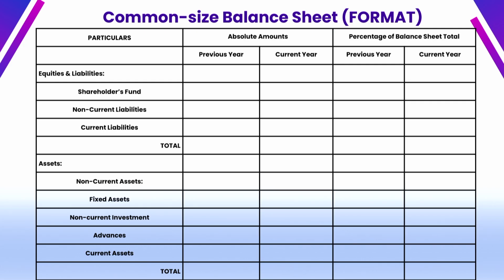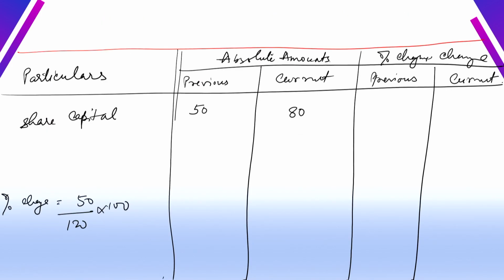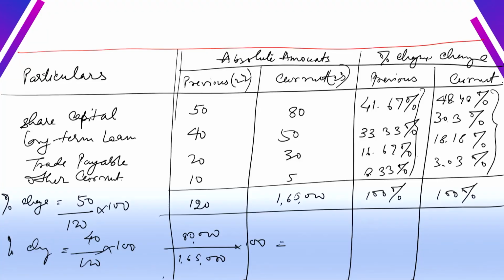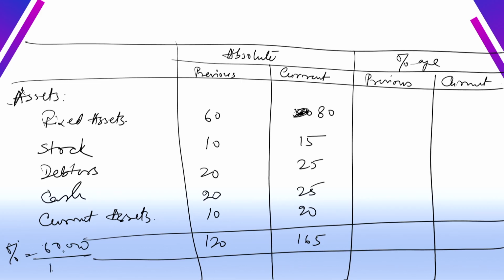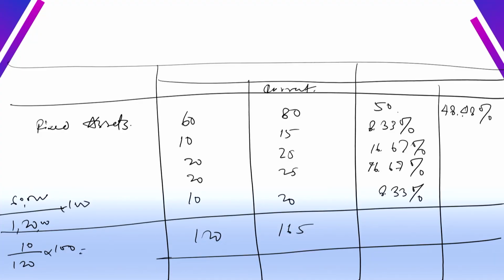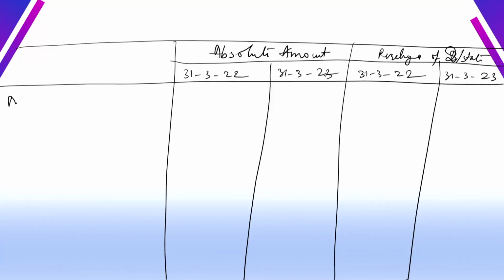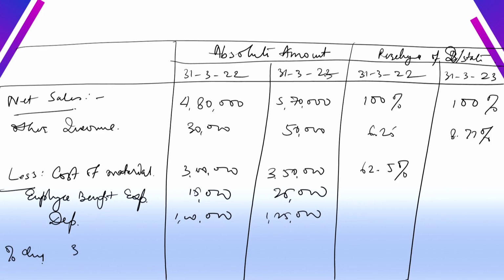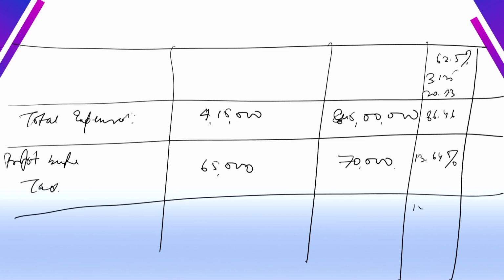Lecture 08: Problems on Common-Size Statement